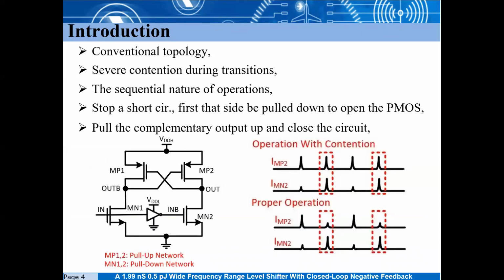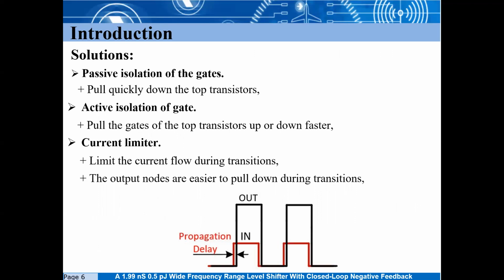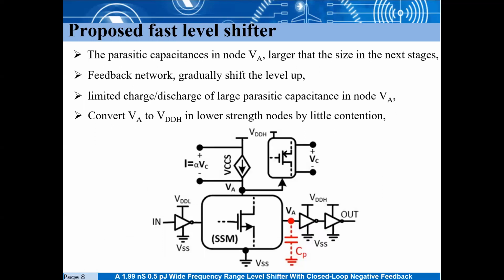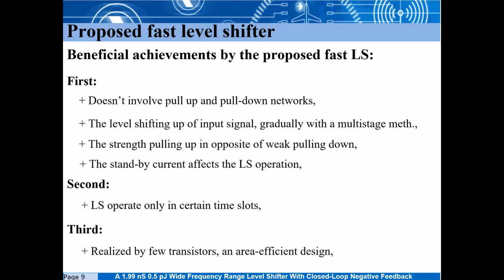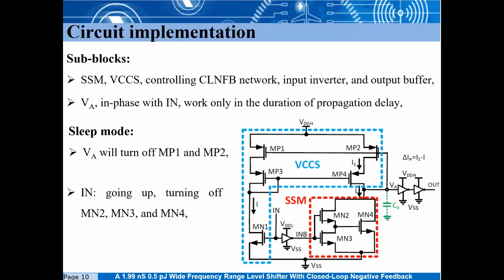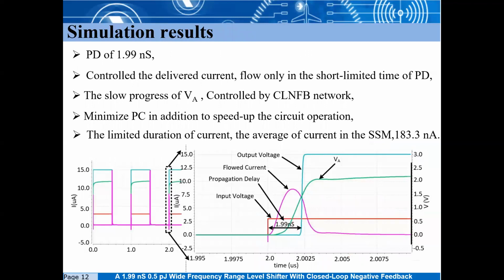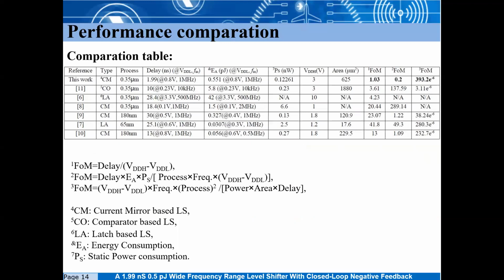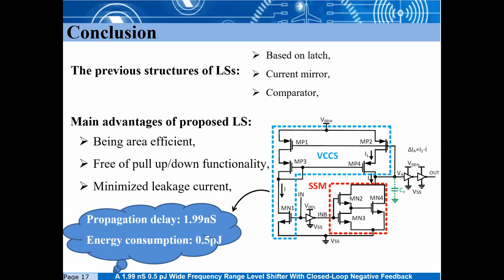A 1.99-ns 0.5-pJ Wide Frequency Range Level Shifter With Closed-Loop Negative Feedback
Level_shifter. BioML-UL